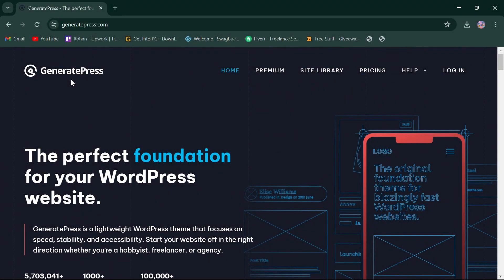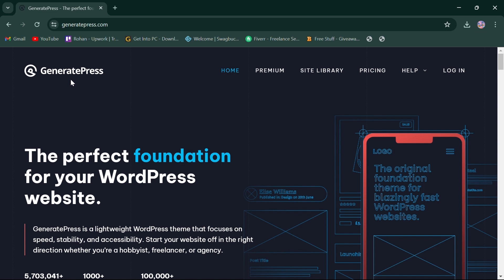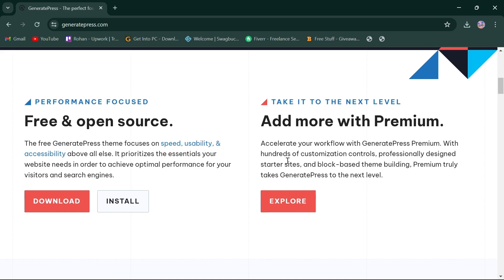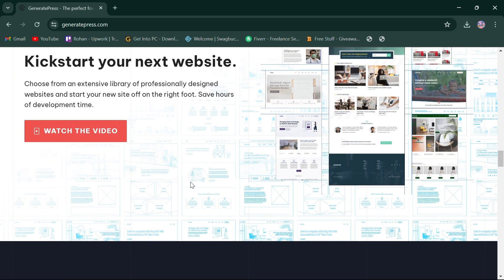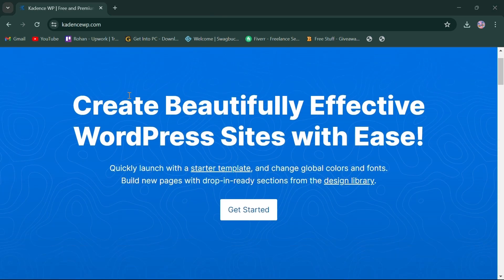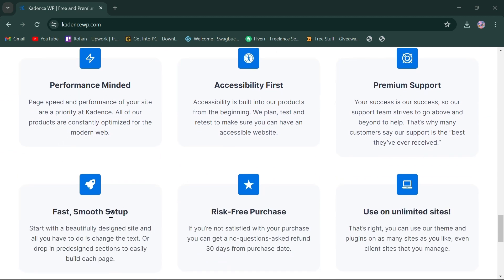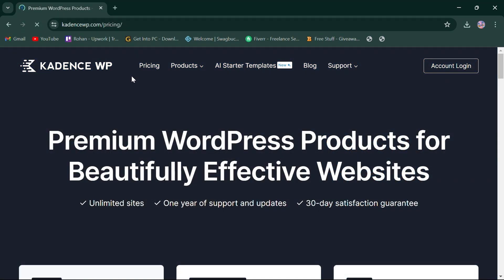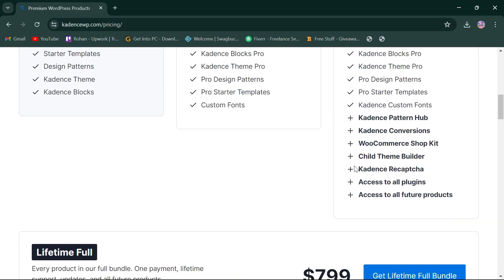GeneratePress vs Kadence : Which is the better for building websites in 2025?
GeneratePress and Kadence emerge as top contenders in the realm of website building, each offering a plethora of features tailored to diverse website creation needs. GeneratePress, renowned for its lightweight structure, lightning-fast performance, and extensive customization options, appeals to developers and designers seeking a robust and flexible framework for crafting high-quality websites. Conversely, Kadence boasts a rich set of pre-designed templates, intuitive drag-and-drop editing, and advanced customization capabilities, catering to users aiming to create visually stunning and user-friendly websites with ease. In this video, I will delve into the features, usability, and performance of GeneratePress and Kadence to help you determine the ideal website builder for your endeavors in 2025. Drop your questions and comments below!